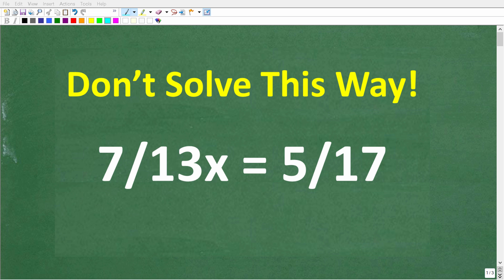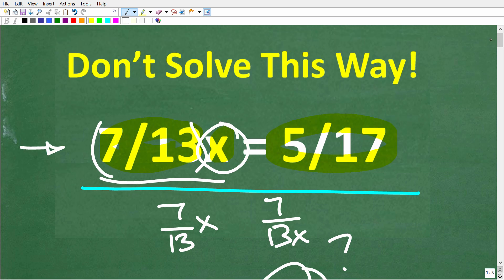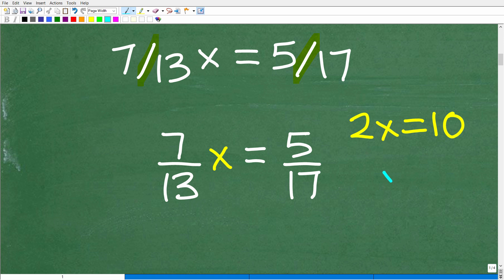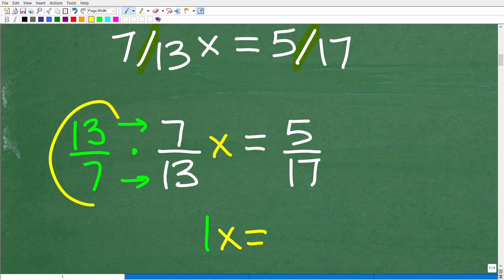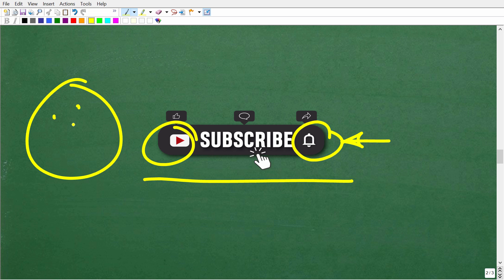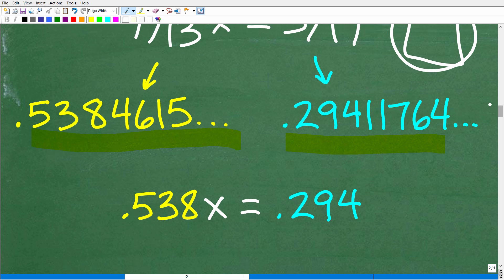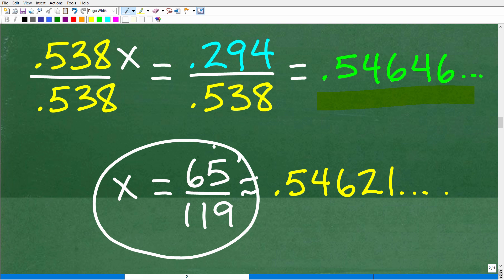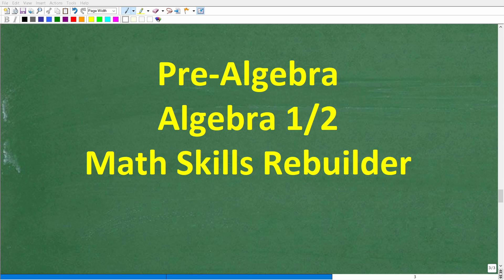7/13x = 5/17 x=? The Best and Worst way to solve this BASIC ALGEBRA equation!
How to solve a linear equation with a fraction.

• HOMESCHOOL MATH
• COLLEGE MATH